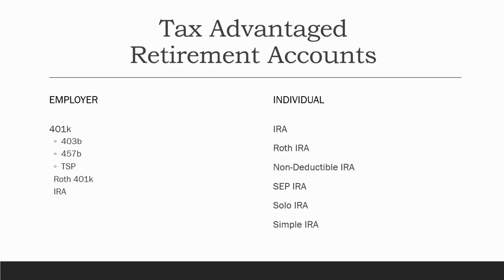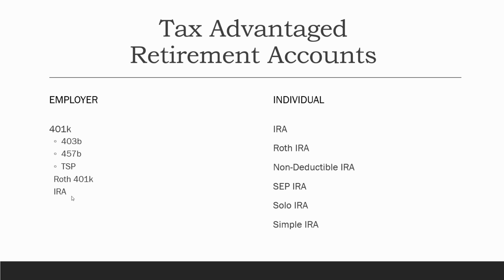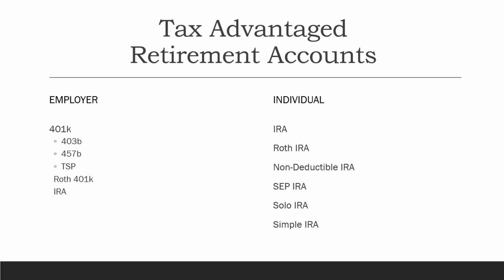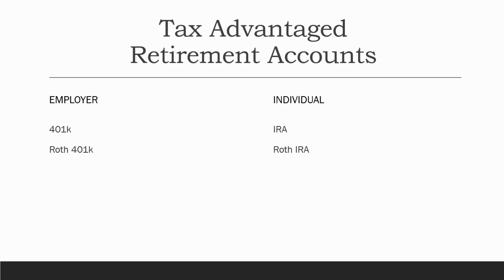Bucket 5 - Retirement Accounts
Today we talk about the 401k, Roth 401k, IRA, and the Roth IRA. I give an option to start your retirement accounts today. Using M1 Finance
Retirement accounts require a $500 initial deposit, but the regular brokerage accounts can be started with as little as $10.